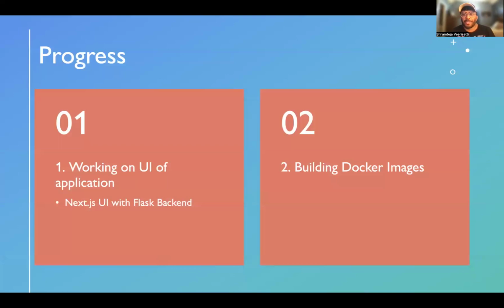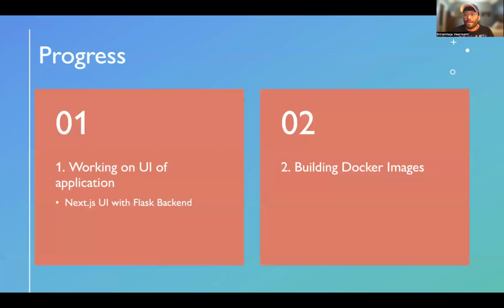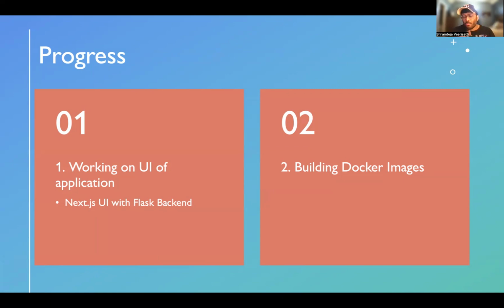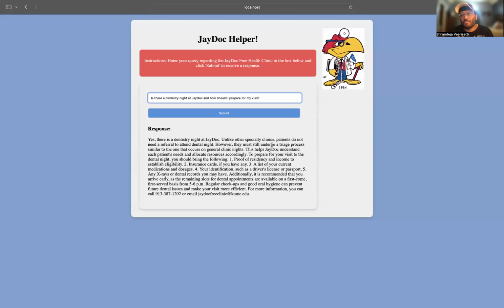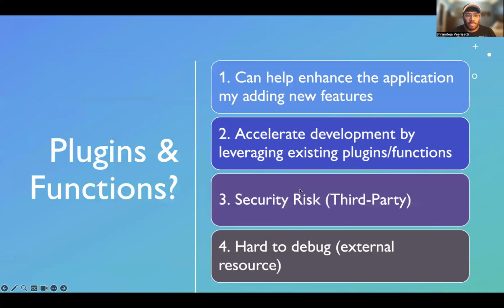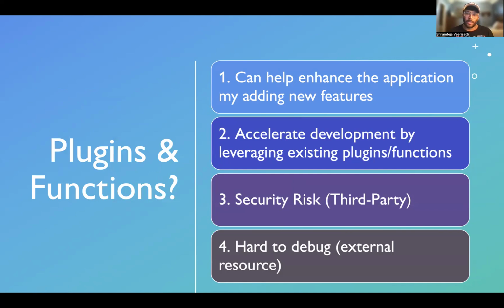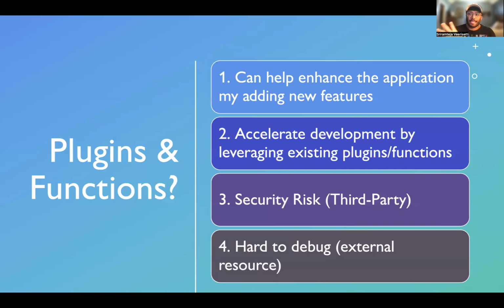Week 6 Demo